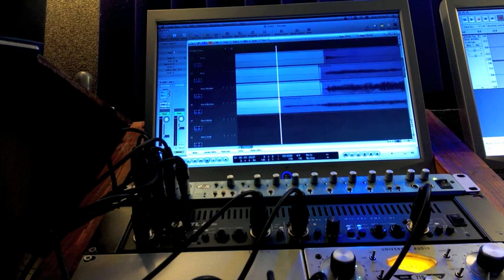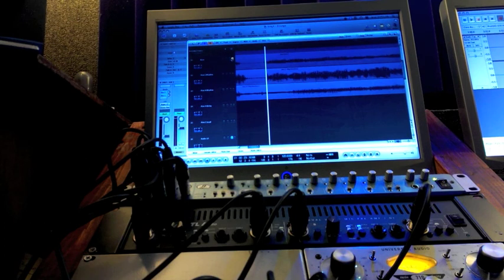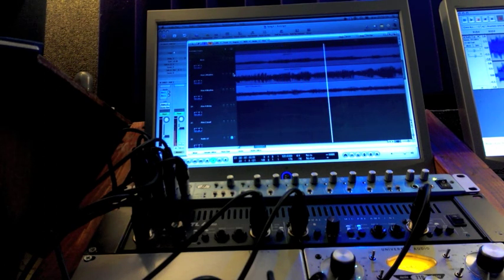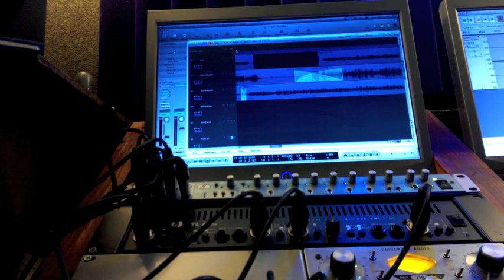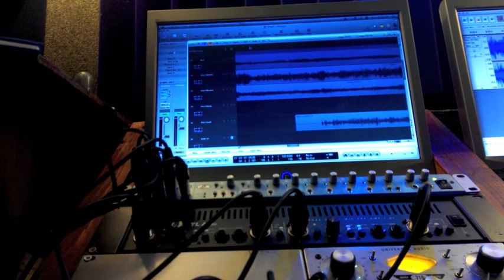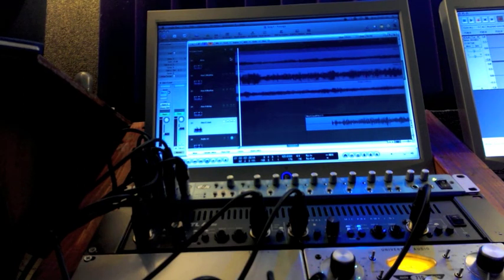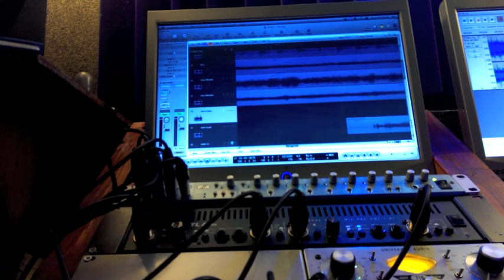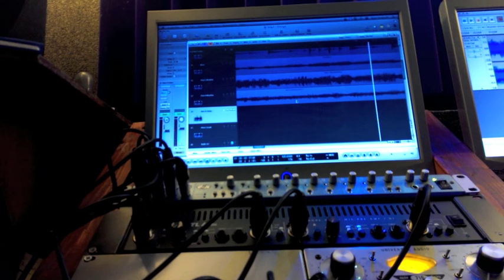Fuzz in The Mix 2 (In The Middle of a Hole) - Feat. Devi Ever, GimpFX, EHX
Our second look at fuzz pedals in the context of a mix.

This time we take a look at the track "In The Middle of a Hole" from our EP "Men in Red Woolen Shirts" where we meet